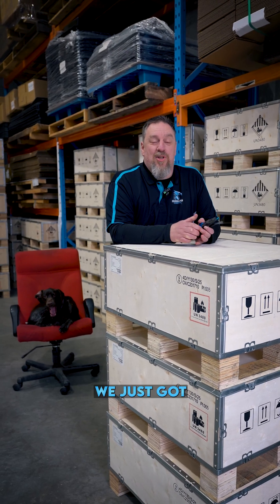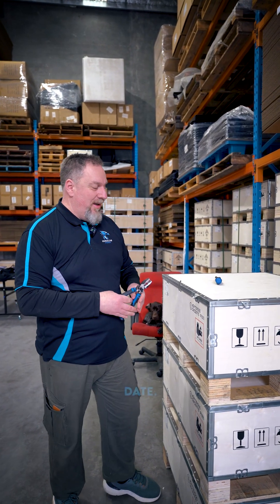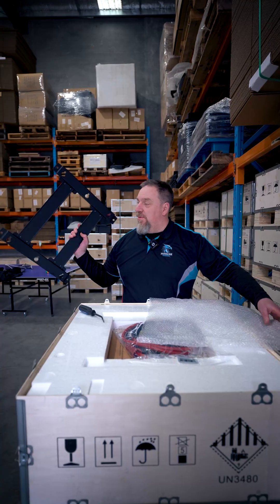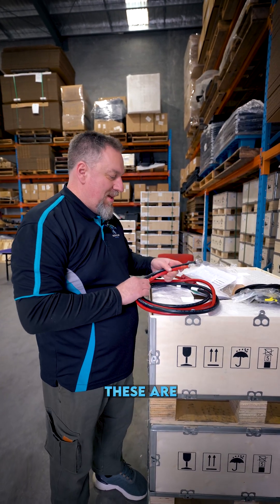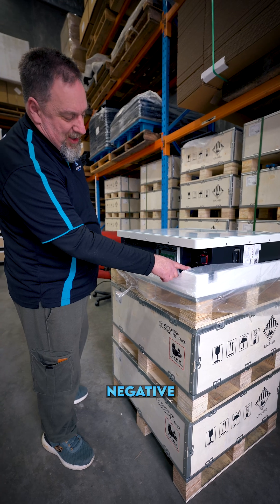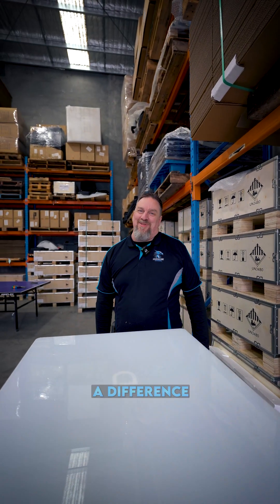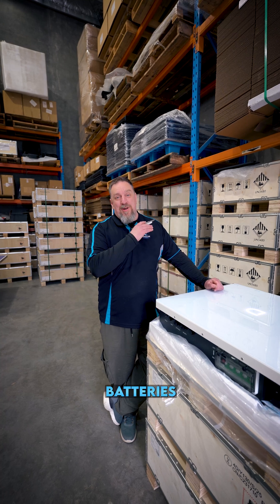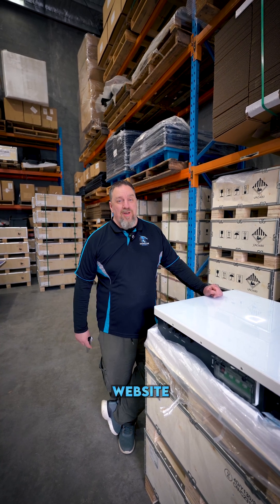Unboxing the Future: G2 Solar Battery Reveal!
We just got our hands on the brand-new Powerbox G2 — a sleek, powerful 10.24 kWh solar battery